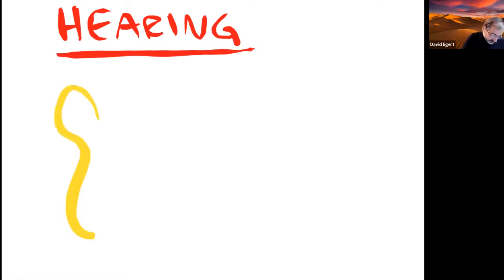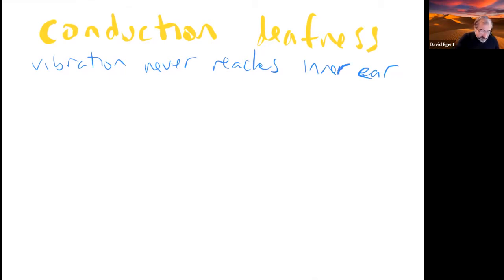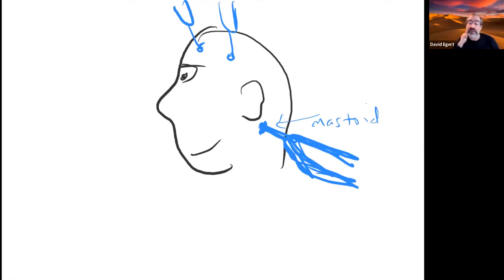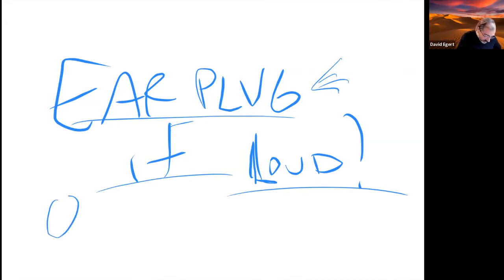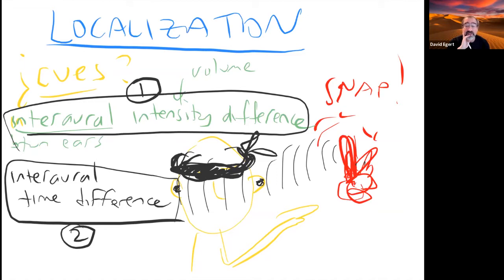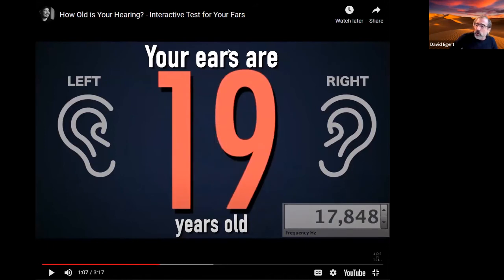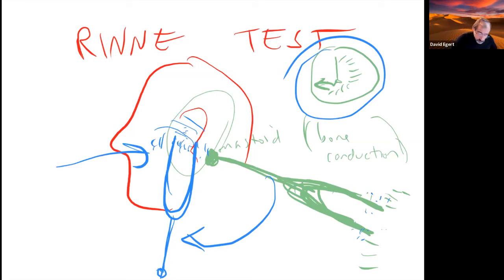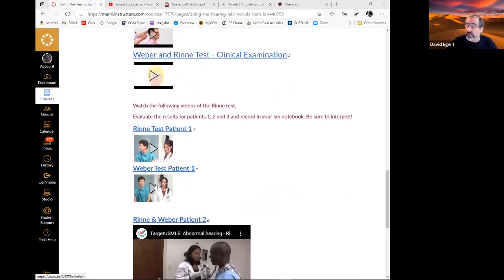Human Physiology Laboratory -18 March 2021 - Hearing Lab